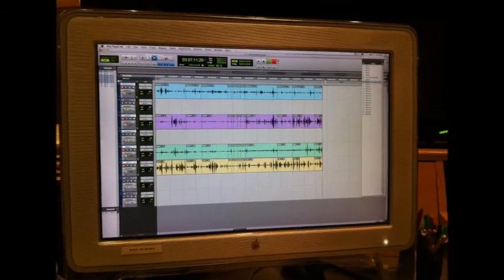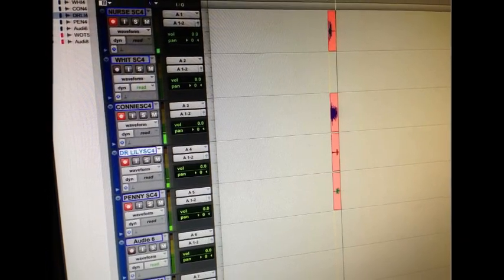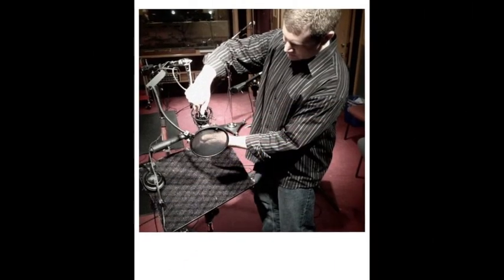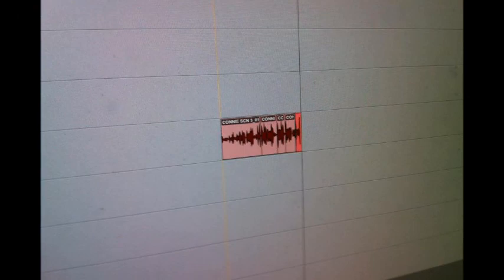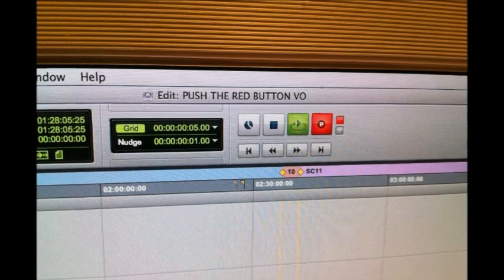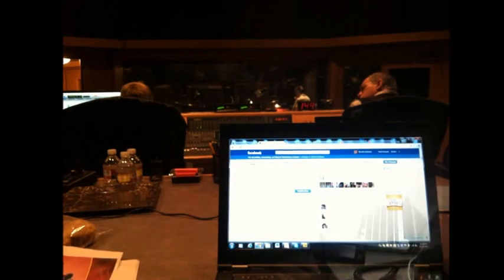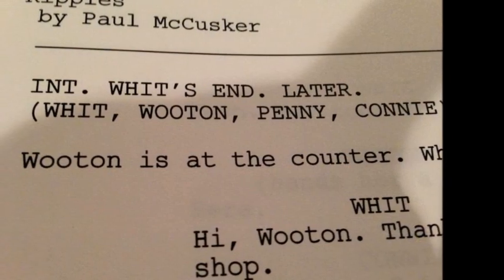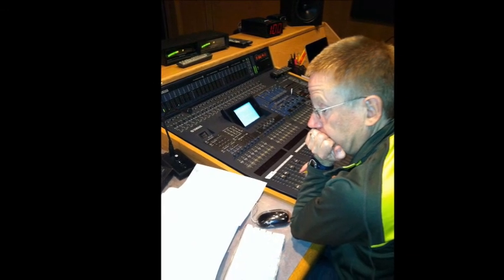How are the voices edited? | Odyssey Q&A